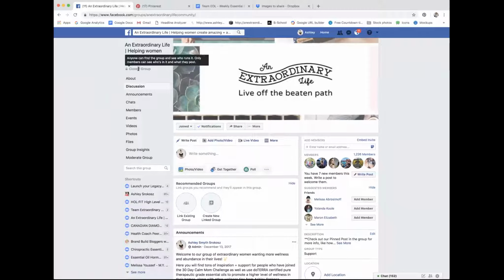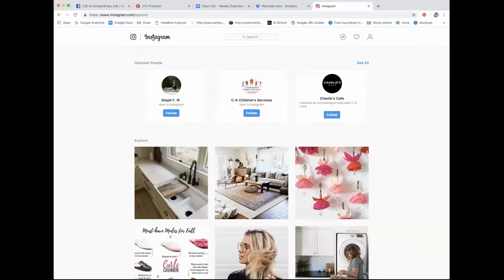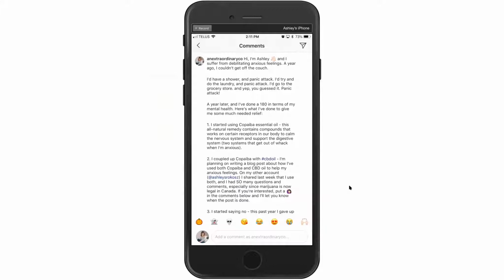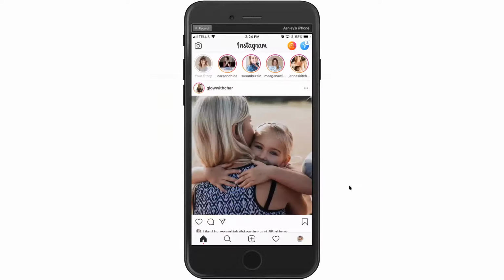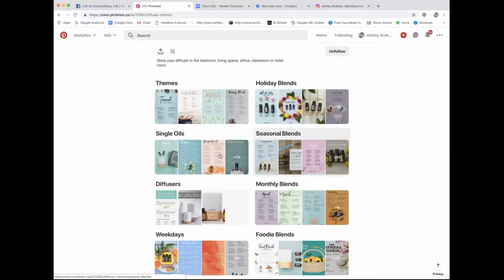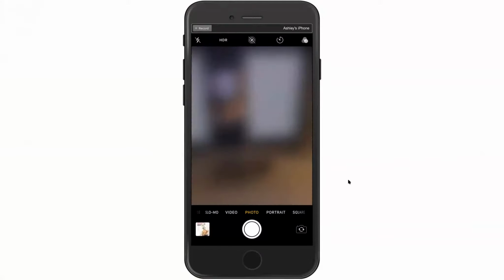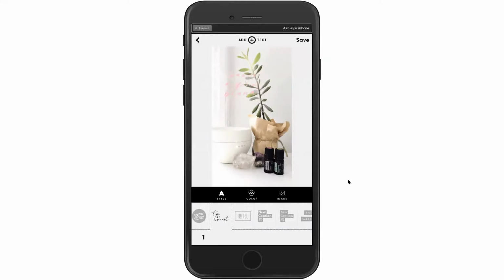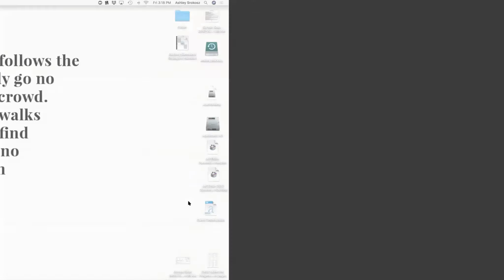Launch Your Legacy Fall 2018 - Social Media Training